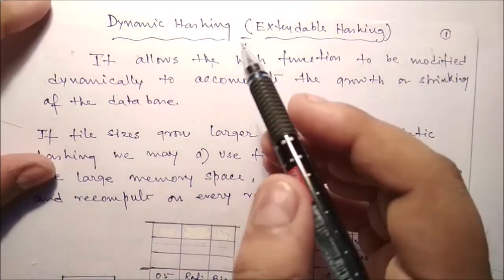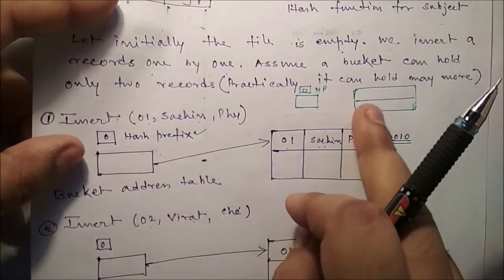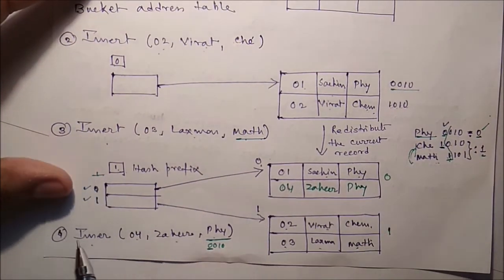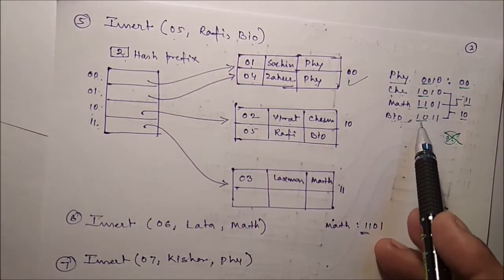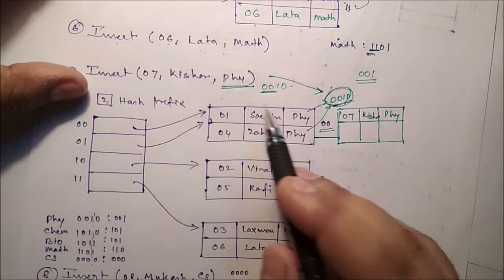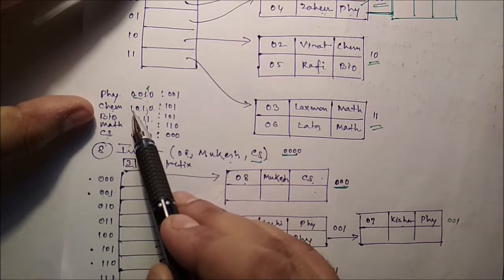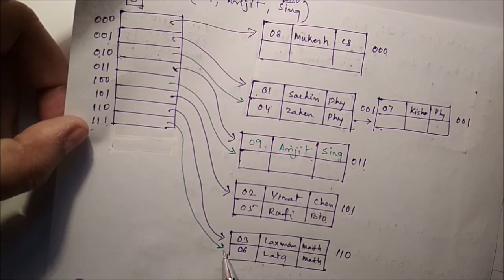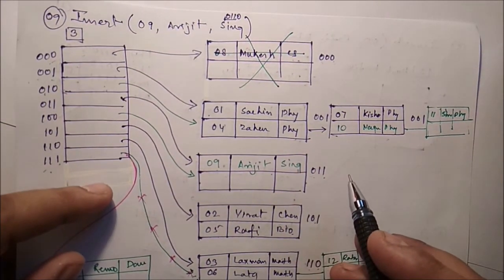[DB49] Dynamic Hashing, Extendable Hashing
Indexing (Part 9): Dynamic Hashing, Extendable Hashing